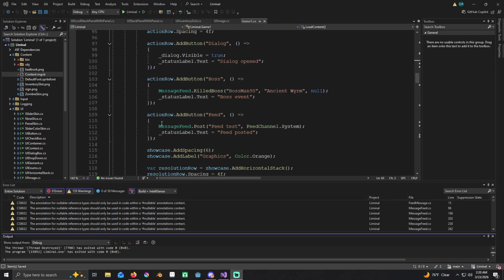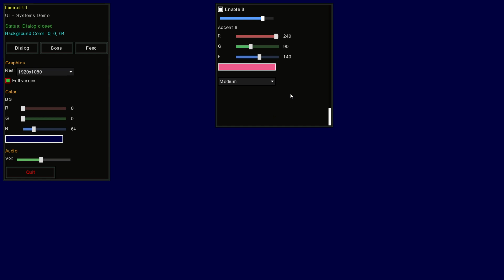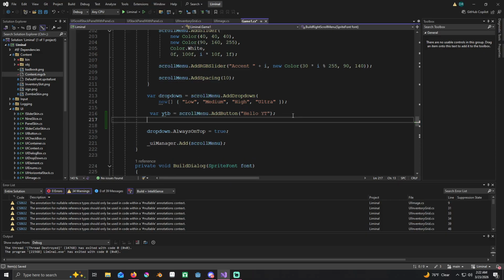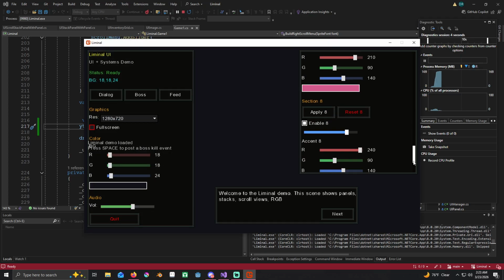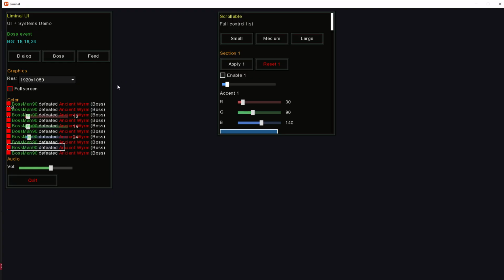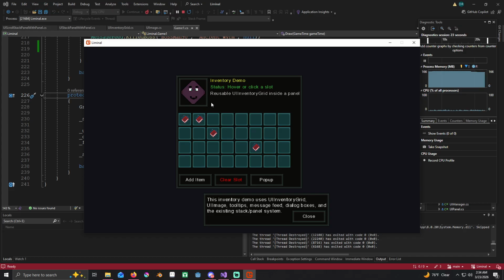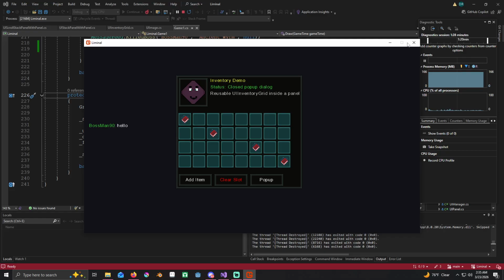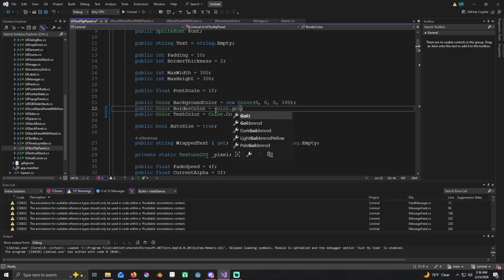Build a FULL UI System in MonoGame (Inventory, Chat, Tooltips & More)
In this video, I showcase a lightweight and flexible UI toolkit built for MonoGame.

This system was designed to make building real game interfaces fast and simple — without the complexity of full game engines.

It includes:
• Inventory grids
• Image & portrait support
• Tooltips with fade animations
• Chat system (Diablo-style)
• Message feed (combat/system logs)
• Dialog popups
• Stack-based layouts (vertical & horizontal)
• Scrollable panels

Everything is built to be modular and reusable, so you can plug it directly into your own game projects.

This demo shows how all of these systems work together to create real, game-ready UI — not just basic buttons and menus.

If you're building a game with MonoGame and want a clean, developer-friendly UI system, this should give you a strong foundation.

🔥 Features shown in this demo:
Inventory system (UI layer)
Tooltip system with fade
Chat + message feed
Dialog system
Panel & layout system

Let me know what you'd like to see next:
• Drag & drop inventory
• Equipment systems
• Shop systems
• UI editor